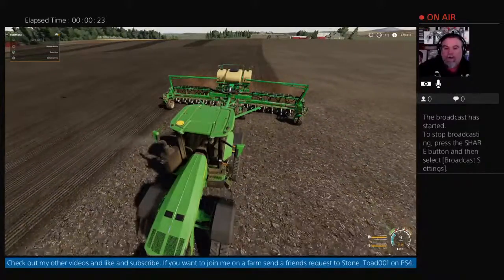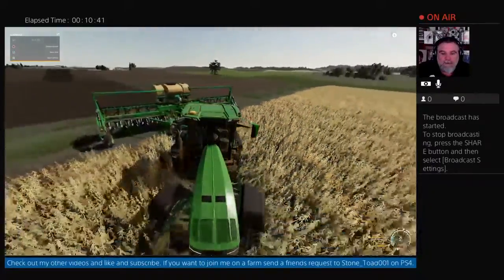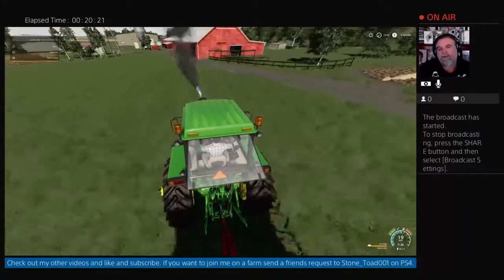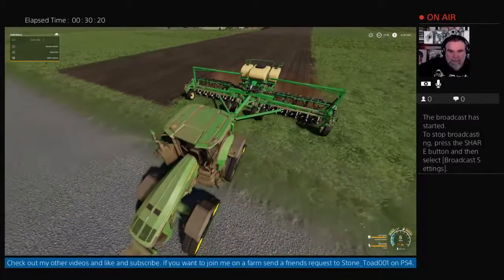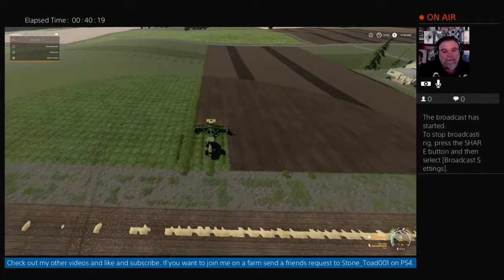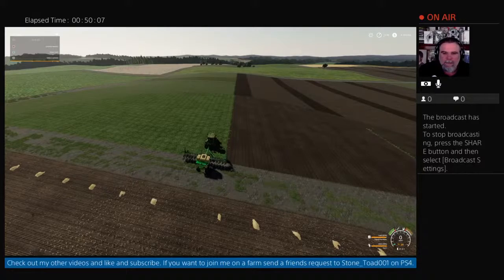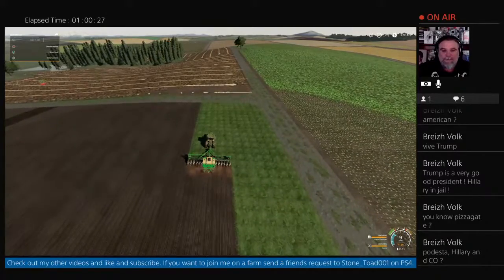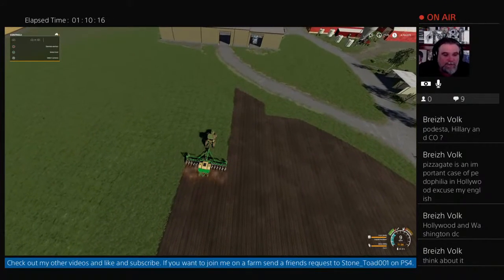Fs19 PS4 welcome back to Lone oak